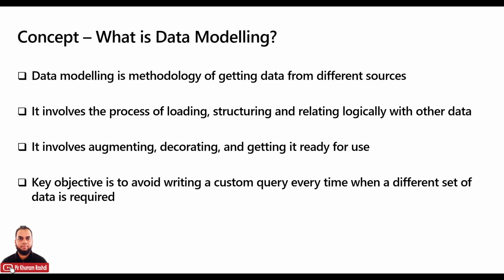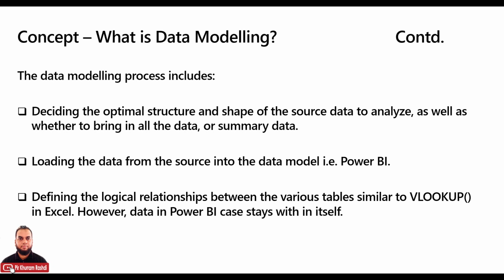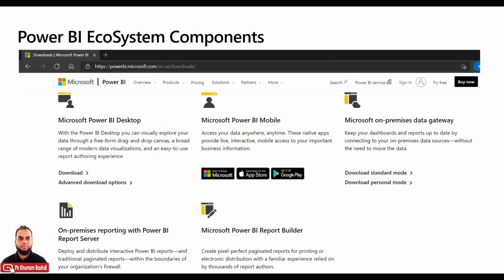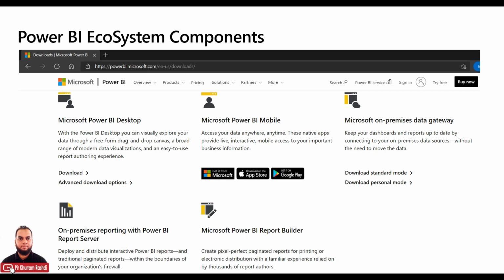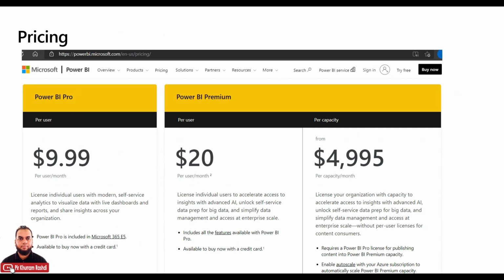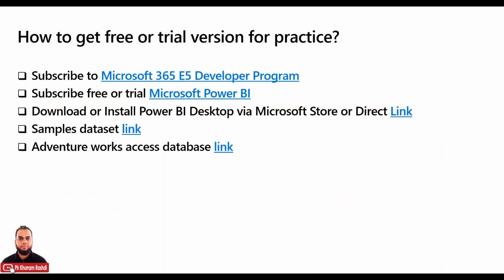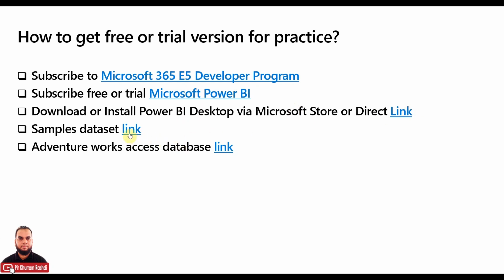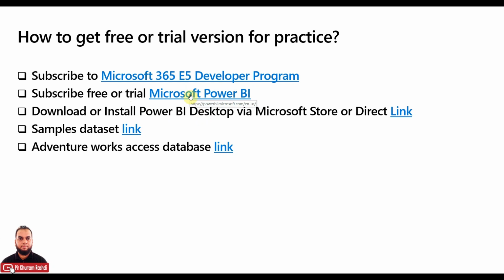What is Power BI, Data Modelling and how to arrange resources to learn Power BI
The video demonstrates what is Power and Data Modelling and how to arrange free resources to learn Power BI. Besides, it also includes the Power BI ecosystem, pricing and versions for Power BI.

Download or Install Power BI Desktop via Microsoft Store or Direct